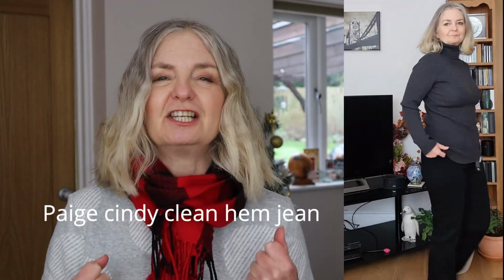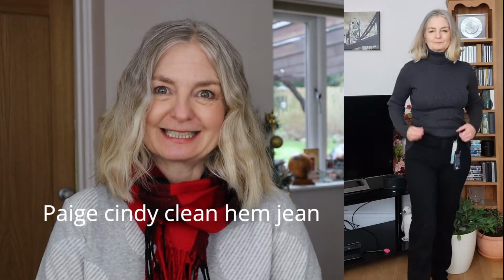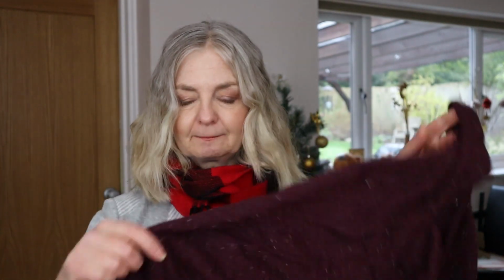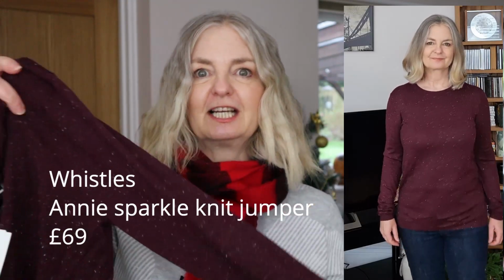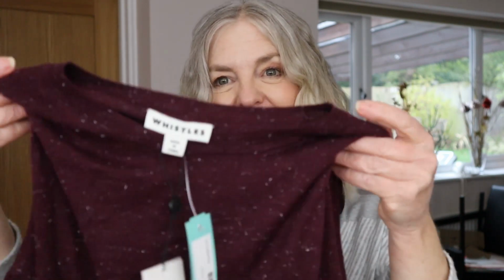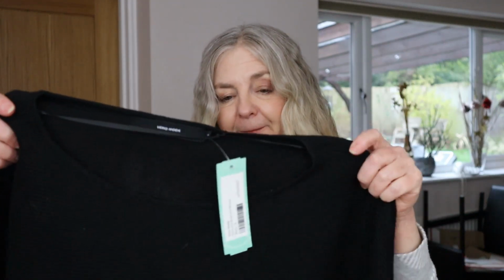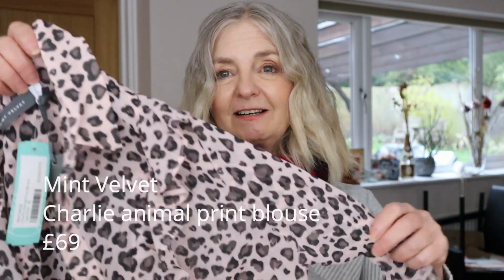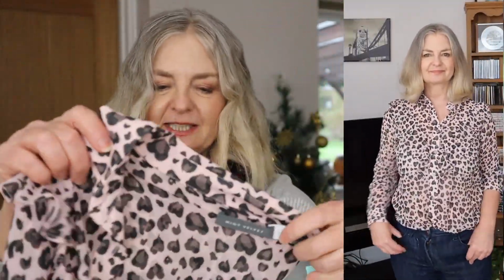WHICH BRANDS DID I GET IN MY STITCH FIX UK WINTER 2021 BOX | My Over 50 Fashion Life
Here is my stitch fix uk winter 2021 youtube review.  Link for a stitch fix uk discount is here.

Are Vlogs your interest?  Then try this list